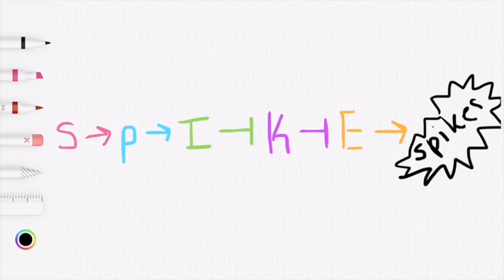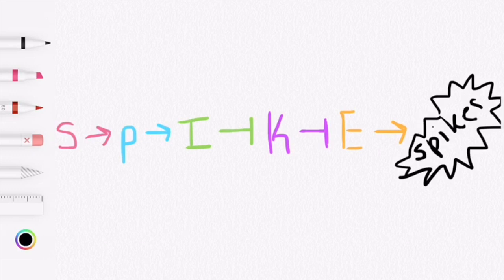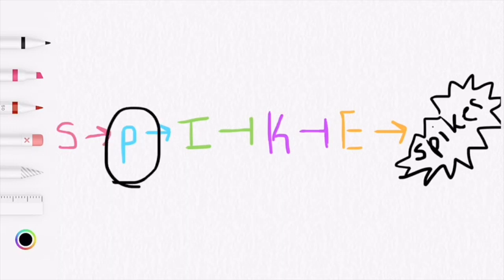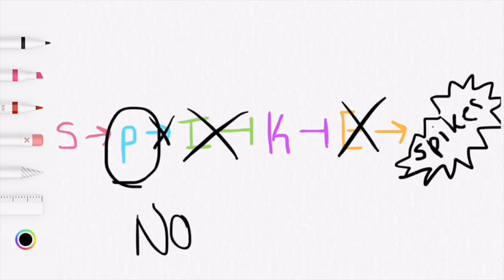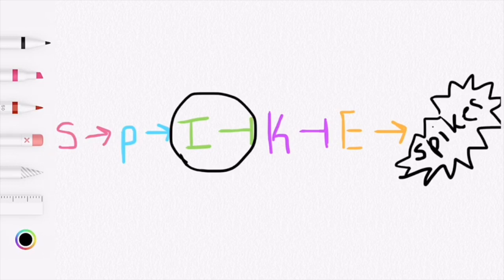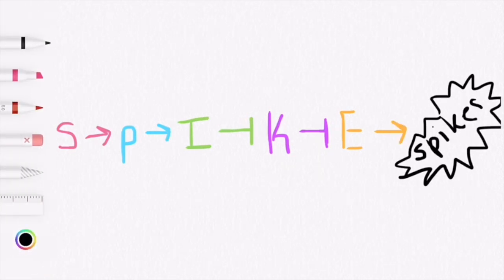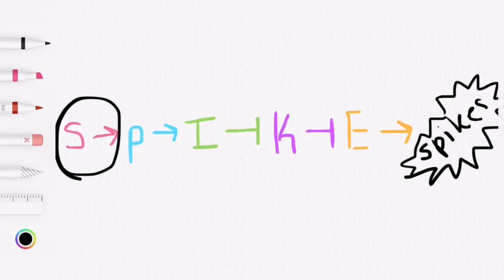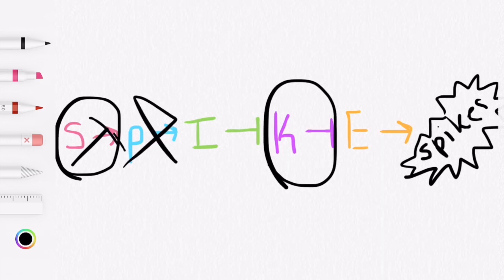4-2 C Developmental Network